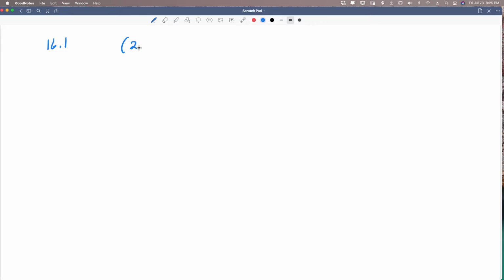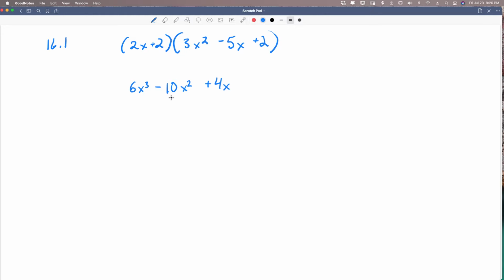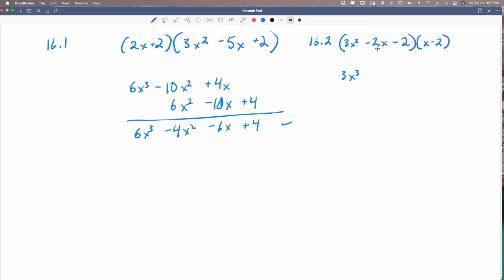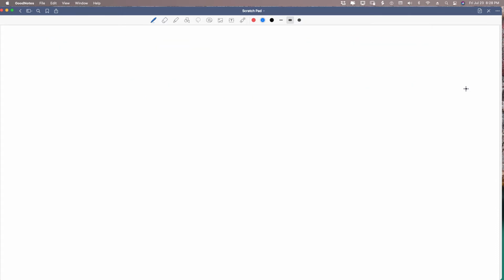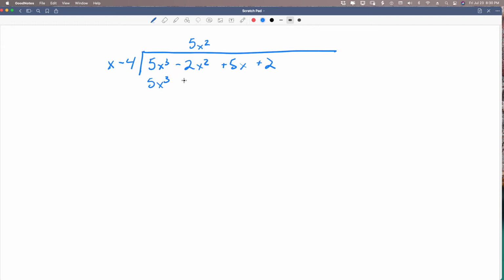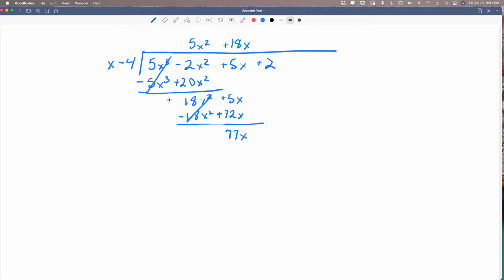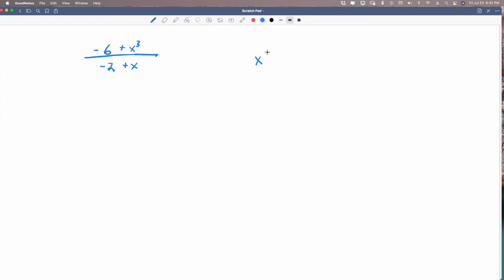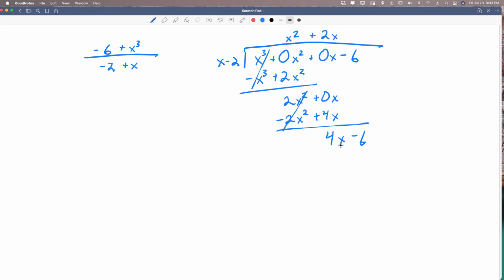Saxon Algebra 2 Lesson 16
Multiplication of Polynomials - Division of Polynomials